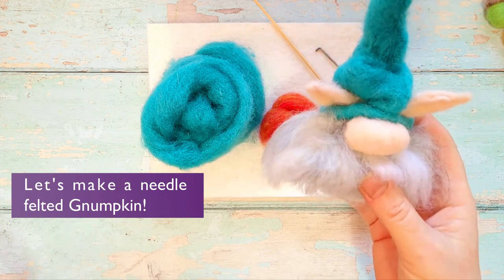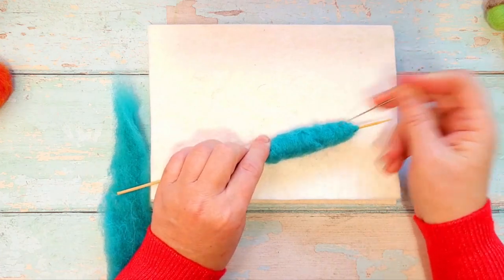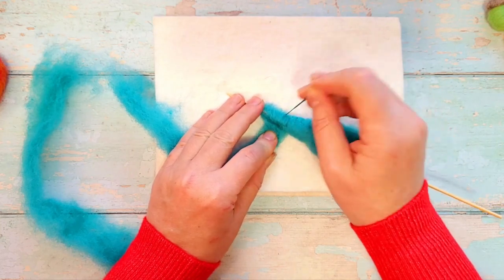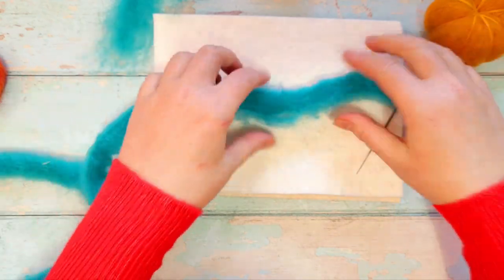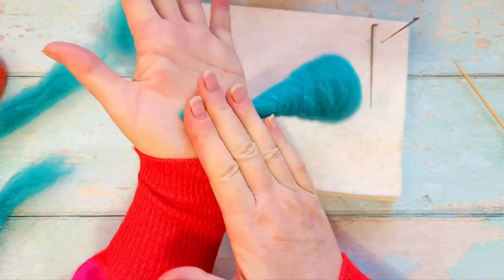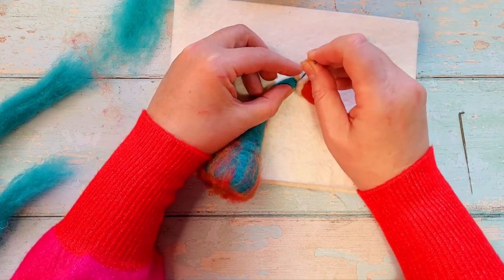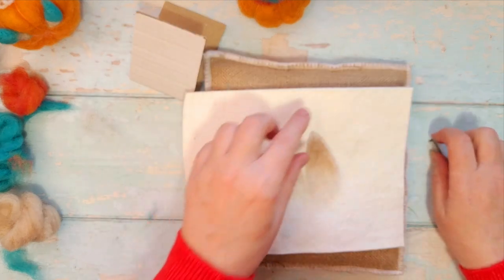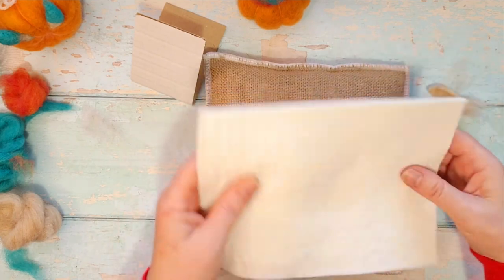Needle Felted Gnomes - Elf On The Shelf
MAKE A GNUMPKIN WITH ME!
This super easy needle felting tutorial will have you creating your own needle felted Gnumpkin in no time at all! Making needle felting easy is what it is all about, and you don't need any craft or drawing skills. Useful links and more tutorials below.
This step by step needle felting tutorial will help build your creative confidence, whilst teaching you all the needle felting basics, and no sewing, I promise!
My easy techniques tips and hacks will have you felting in no time! I have been teaching needle felting since 2014 and am here to help you start your craft journey with confidence!

TOOLS AND ACCESSORIES
FELTING MATS